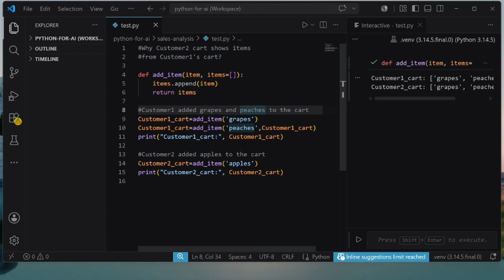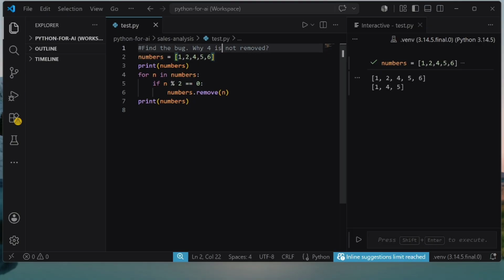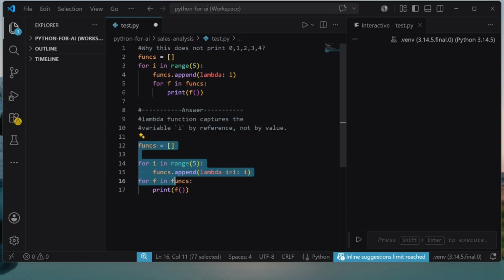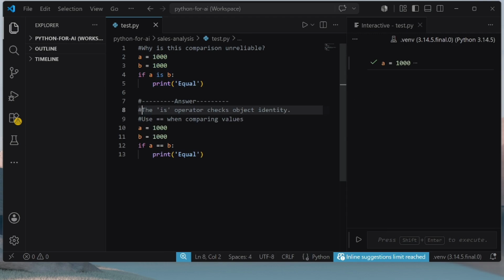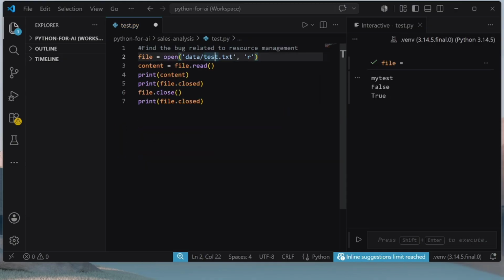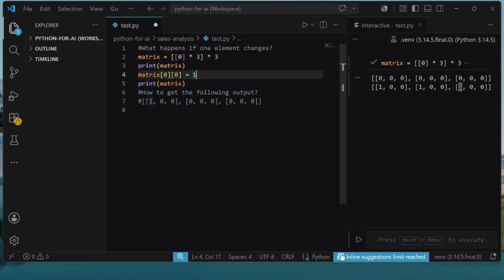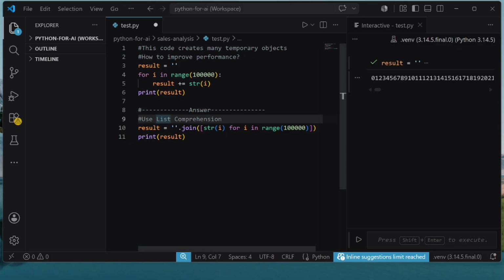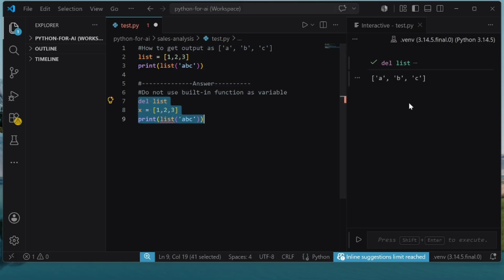Python Code Problems and Solutions | Coding Challenges Explained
This Video has Python Code Problems and Solutions. The Coding Challenges are explained.

The aigrid247 YouTube channel has videos related to AI and related topics.

Whether you're a beginner preparing for coding interviews, a student learning Python, or a developer looking to improve problem-solving skills, this video will help you understand real-world coding techniques and best practices.